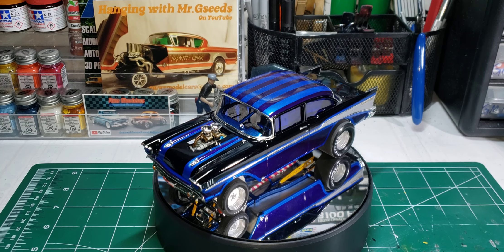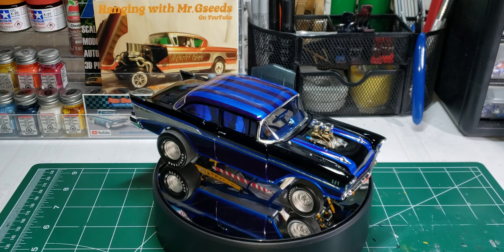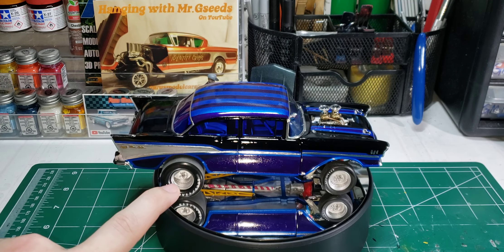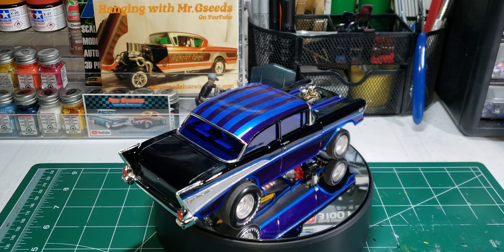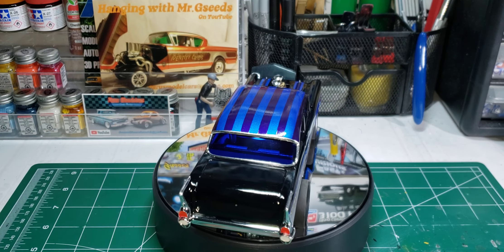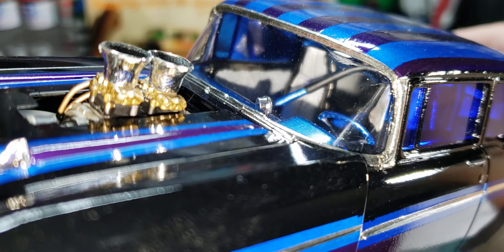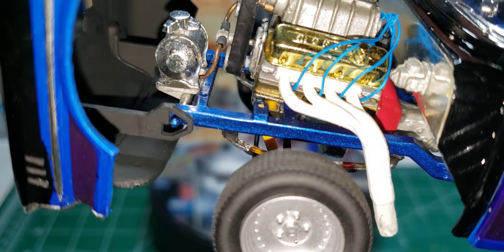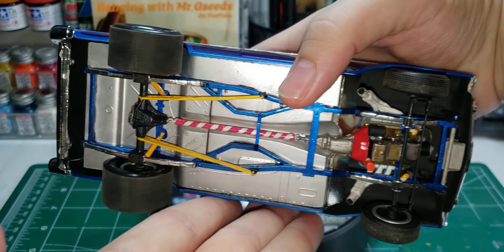Model Cars & Coffee episode 3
Paul's channel: @LeftCoastModelCarBuilds